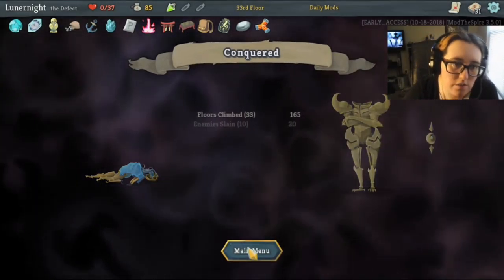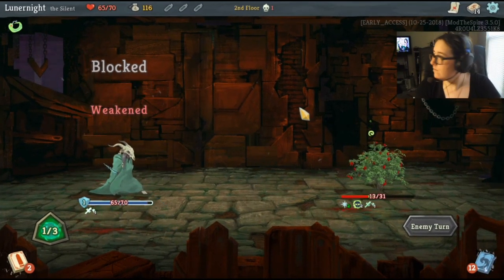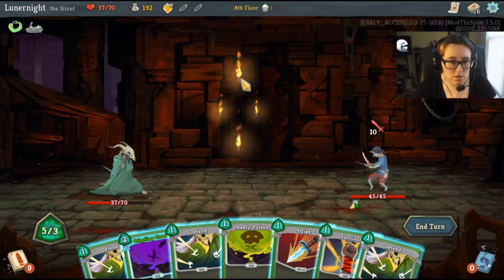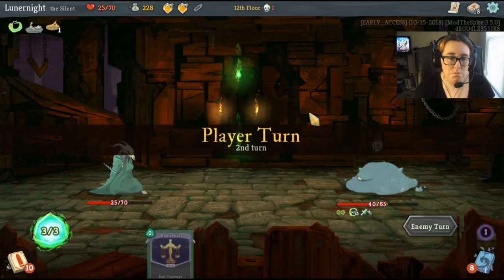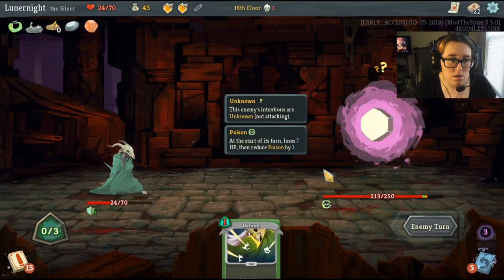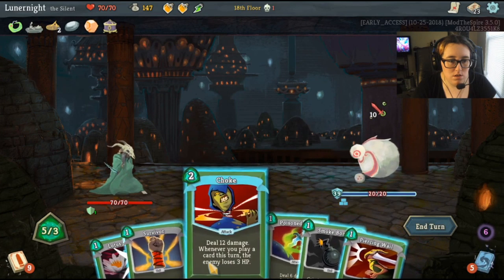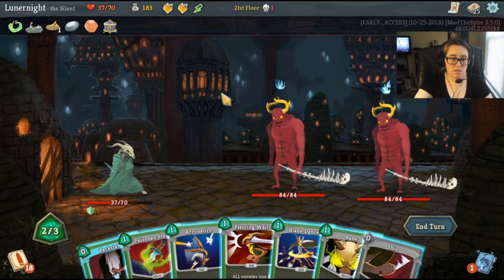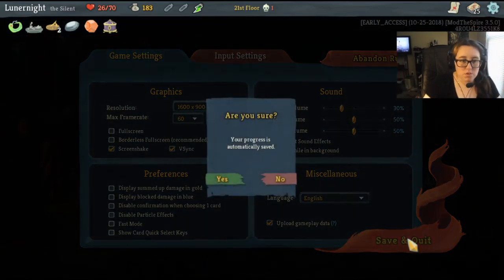Lotus (The Silent) | Slay the Spire {Modded} #13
ALSO, for where it's available, here's a link to get $100 worth of free delivery on Postmates. They're also pretty cool.